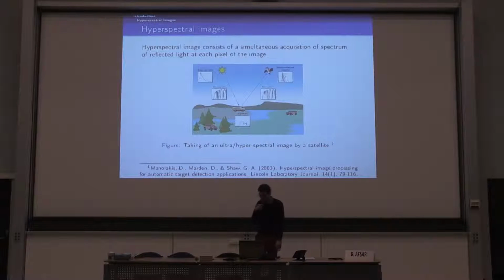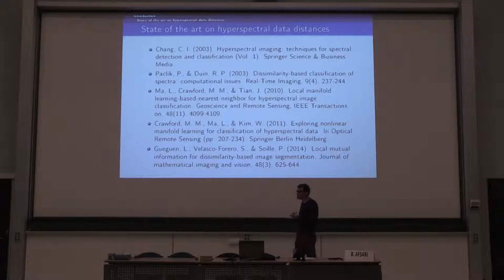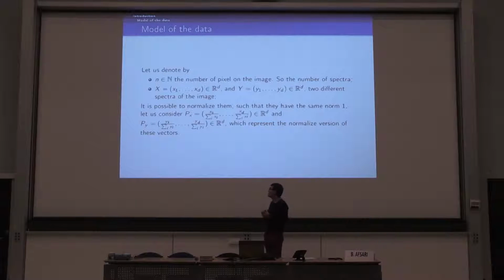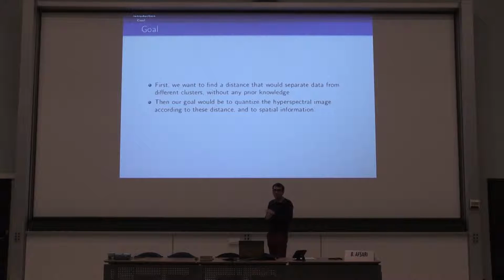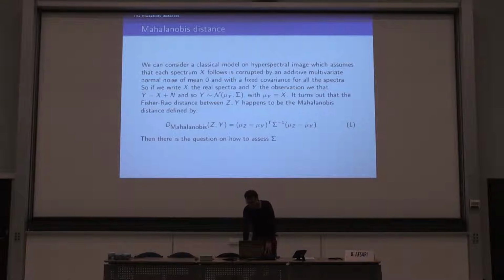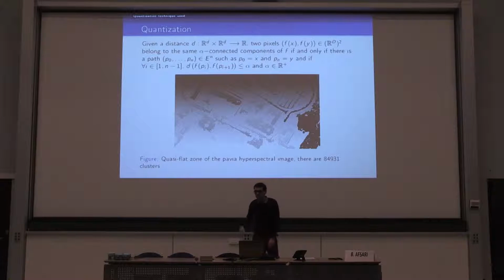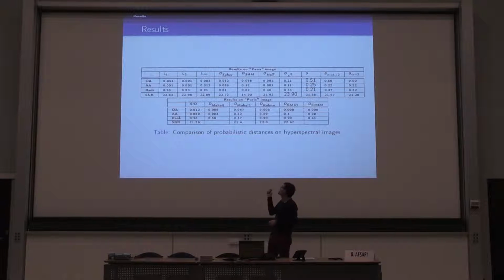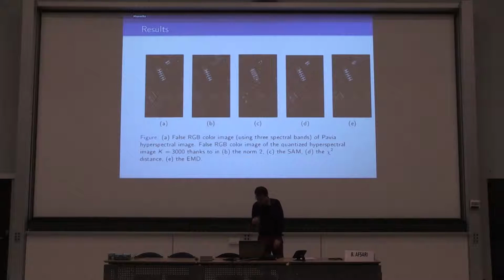Quantization of hyperspectral image manifold using probabilistic distances Gianni Franchi, Jesús Ang